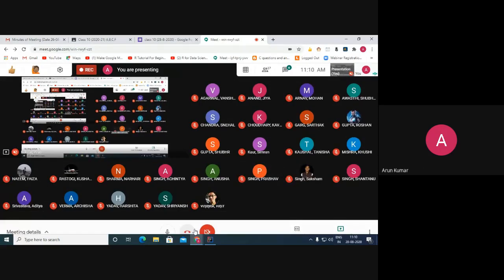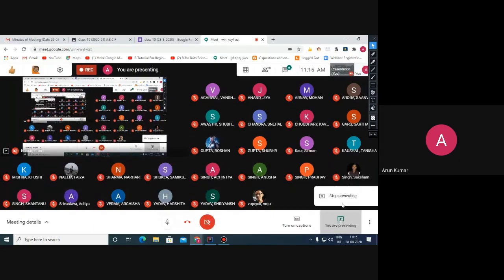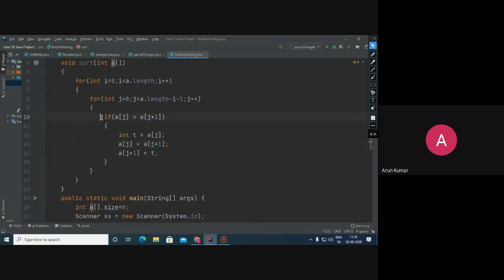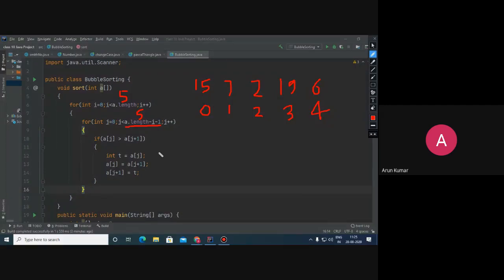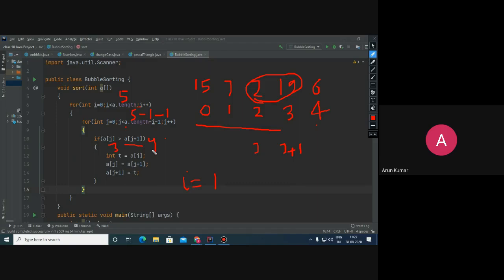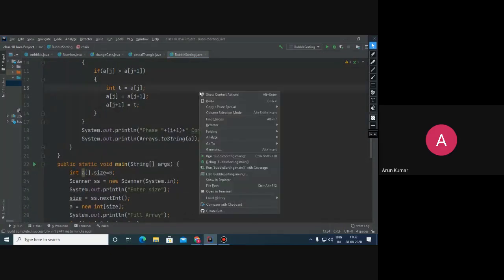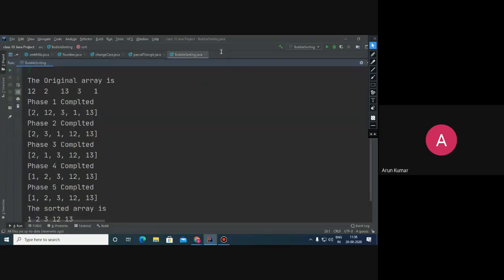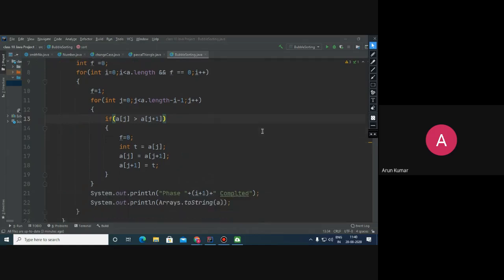Bubble Sort Class Recording